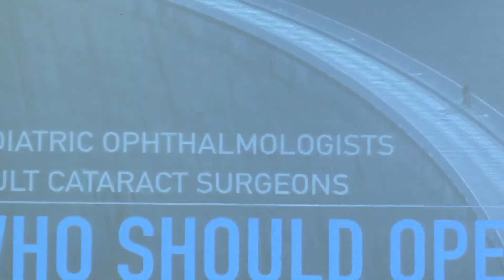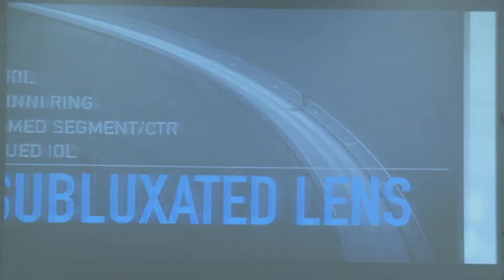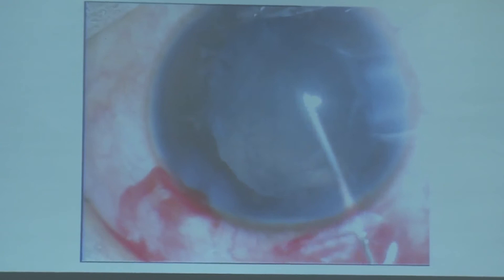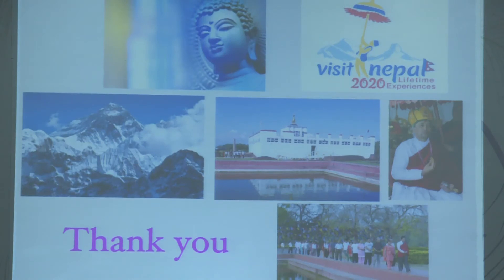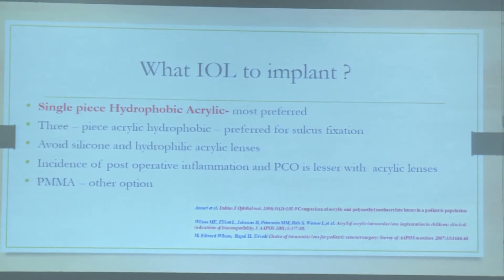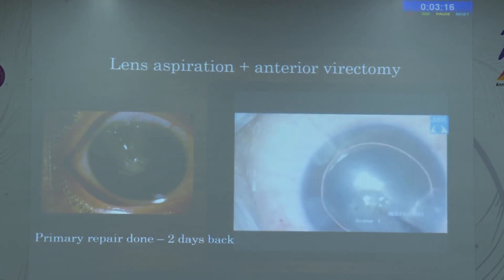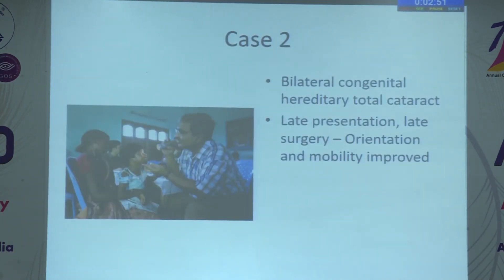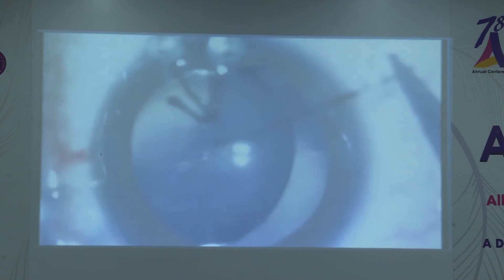AIOC2020 - IC410 - Pediatric Cataract Surgery What's the latest!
Dr Lav Kochgaway